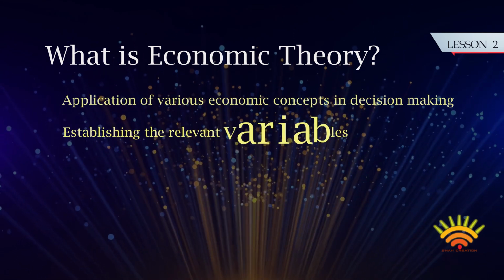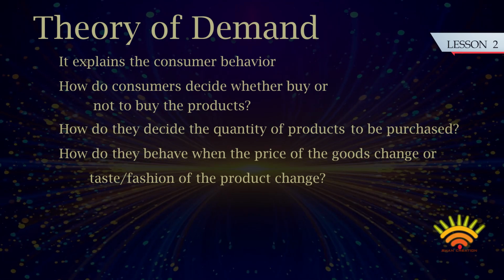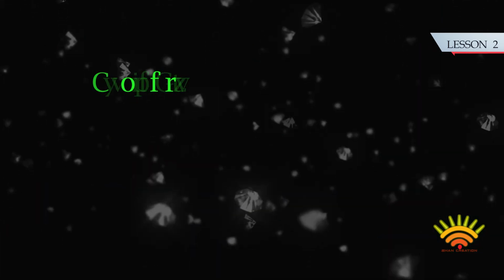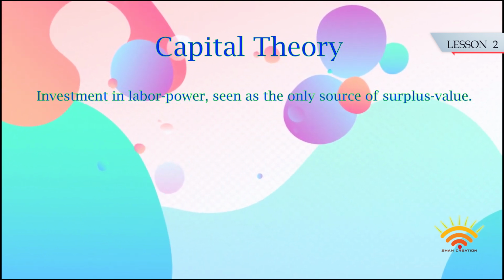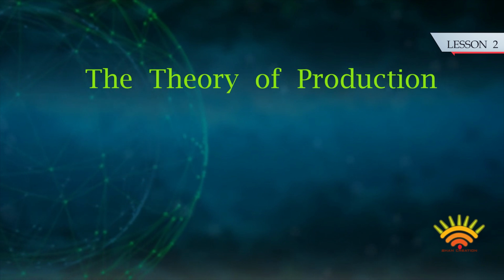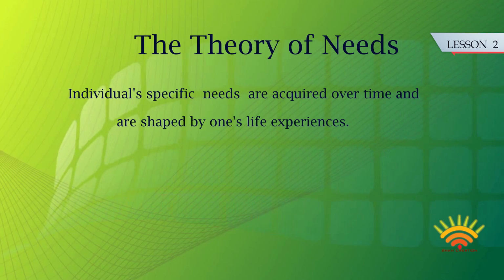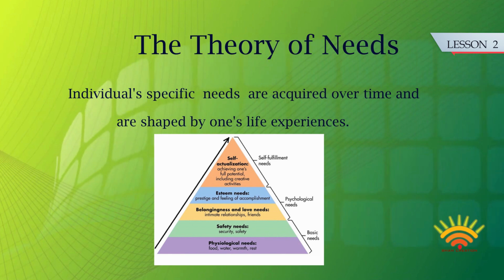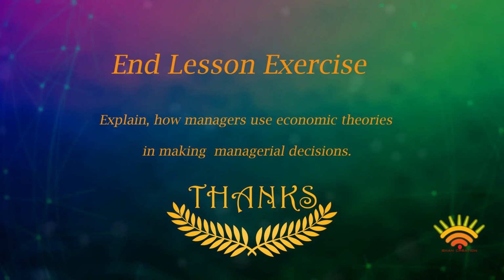Managerial Economics Lesson 2